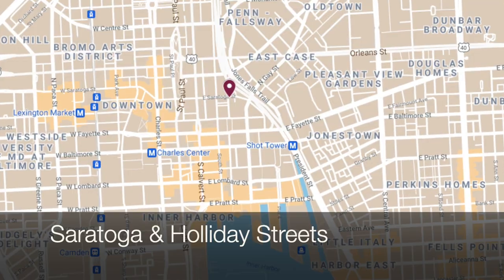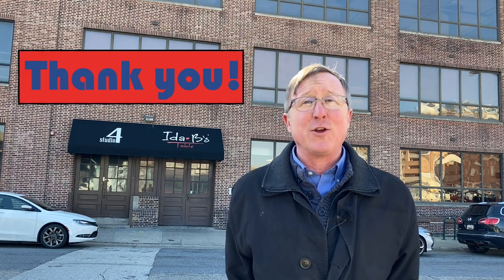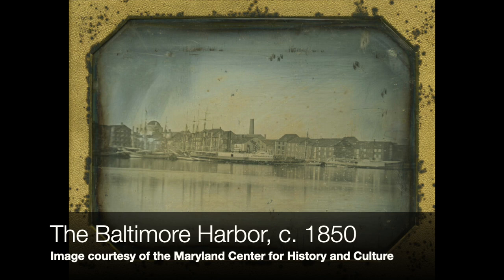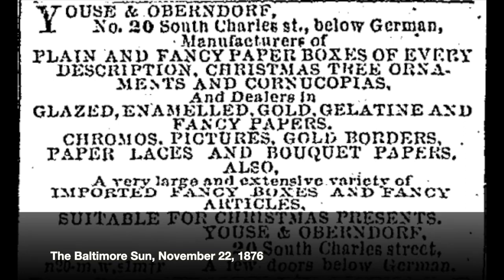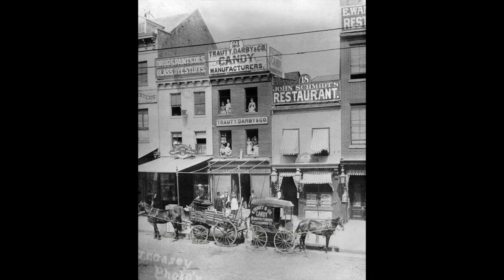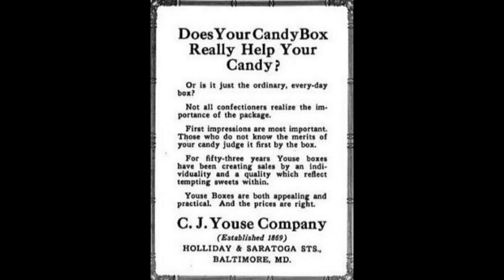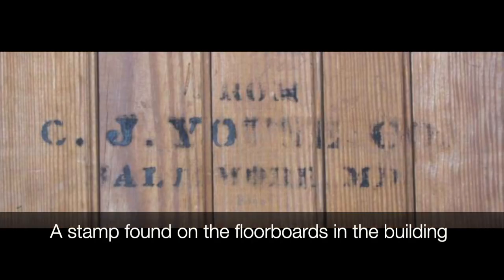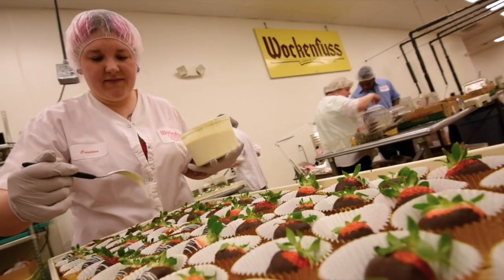Five Minute Histories: The Youse Candy Box Company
Valentine’s Day is just around the corner and to celebrate we are looking back the Youse Candy Box Company, the chocolate boxes it made, and some of Baltimore’s oldest candy companies! This also happens to be our 200th video and we can’t believe it!